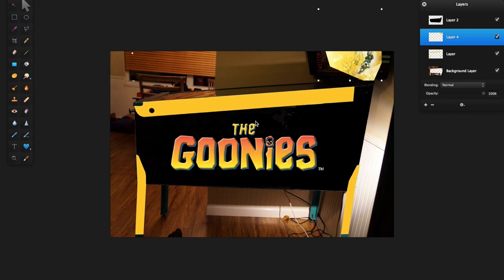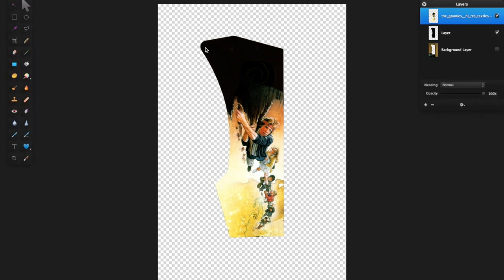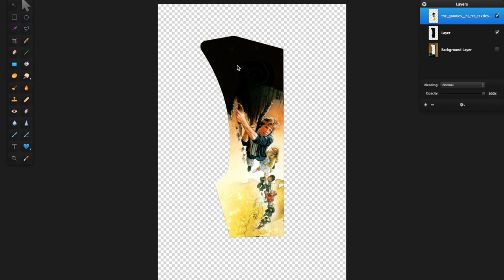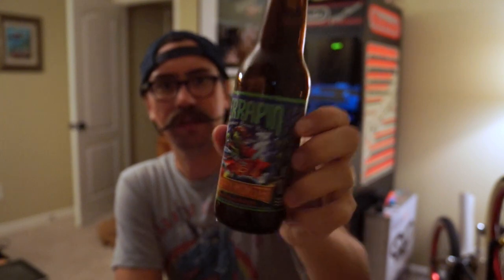Goonies Pinball Project - Graphics Intro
Video blog #3 for the Goonies Pinball Project.  This one I briefly describe my graphic direction and show some basic comps that I've worked up.  I'm using the Pixelmator application on my Macbook.  So far it's working great.  What do you think of the first cabinet mock up?  What do you think of the big logo?